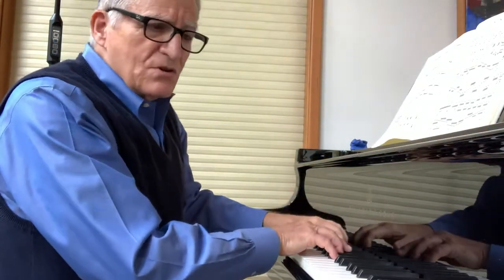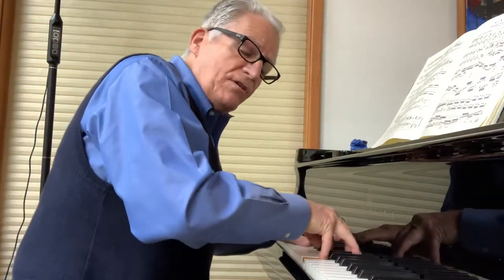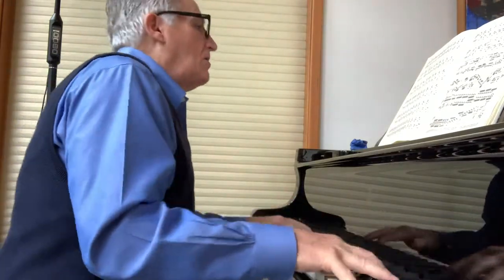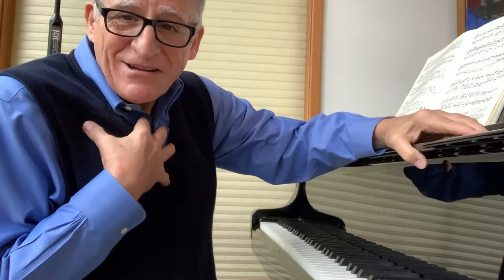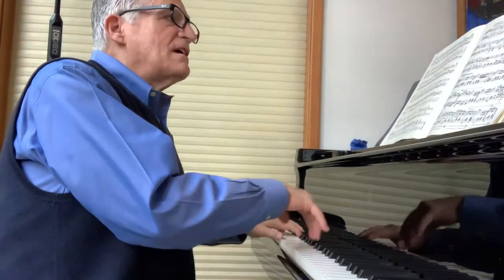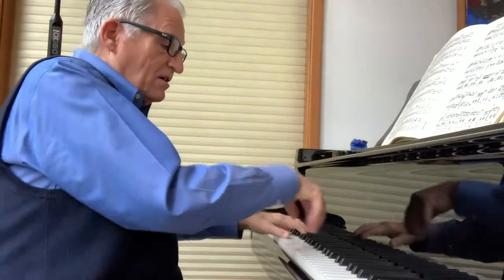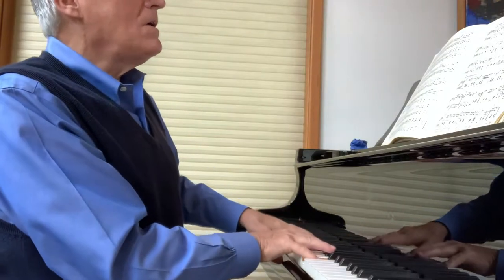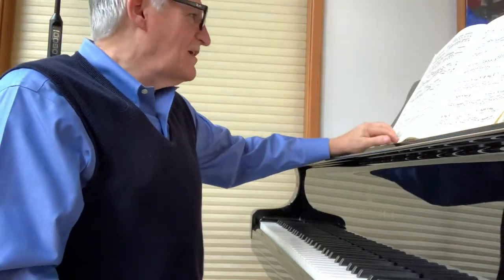Craig Sheppard: Beethoven, Sonata in E Major, Op.109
Pianist Craig Sheppard from University of Washington gives a discussion and performance of Beethoven's Piano Sonata No. 30, Op. 109 in E Major as part of Corvallis OSU Piano International’s Beethoven Project.

In honor of the 250th anniversary of the birth of Ludwig van Beethoven, Corvallis OSU Piano International’s Beethoven Project presents a curated selection of sonatas performed by international artists specially for our audience.

for more details and information about upcoming performances.